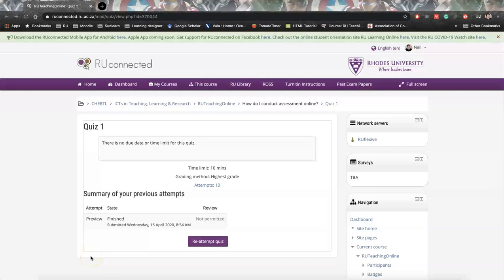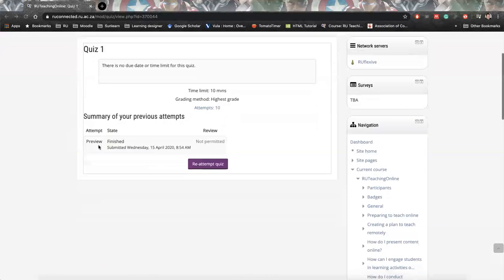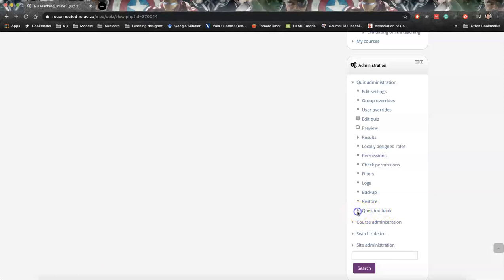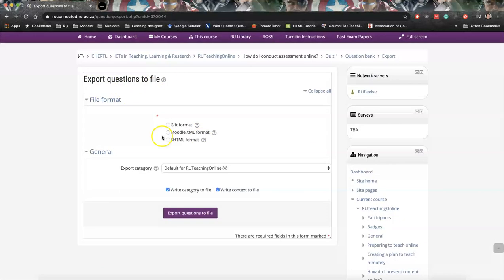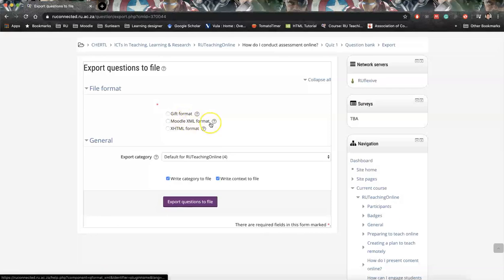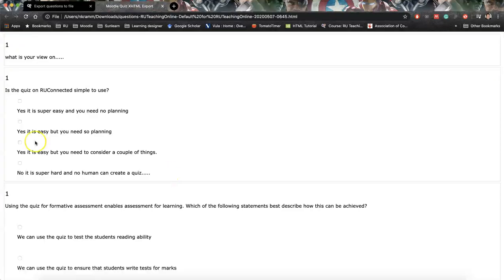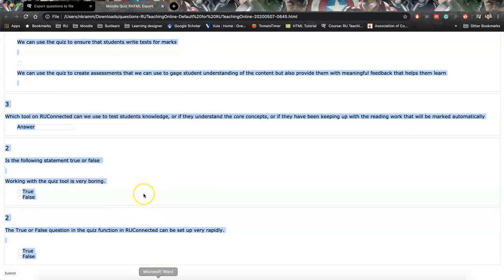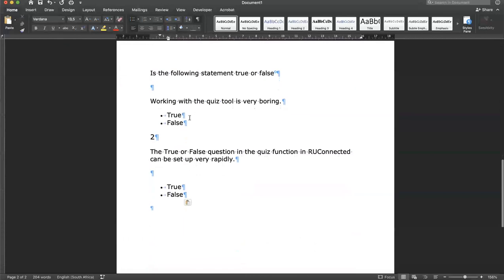How to export questions from a Quiz